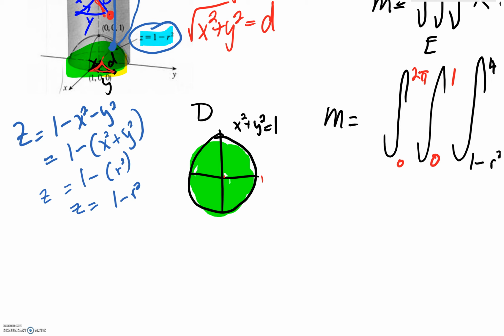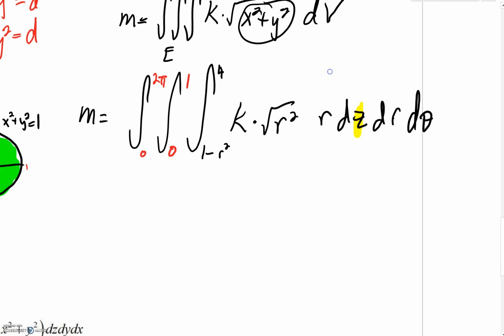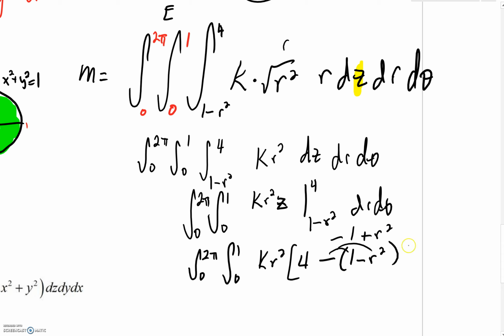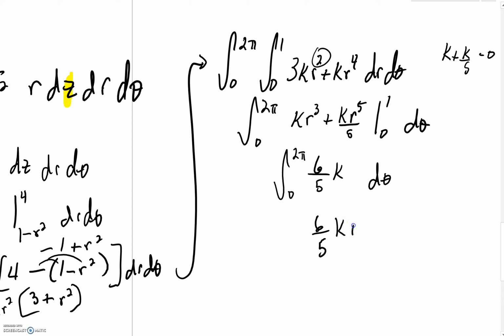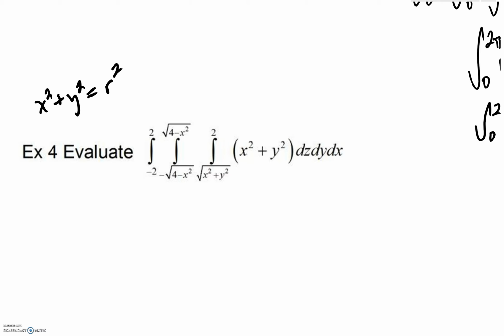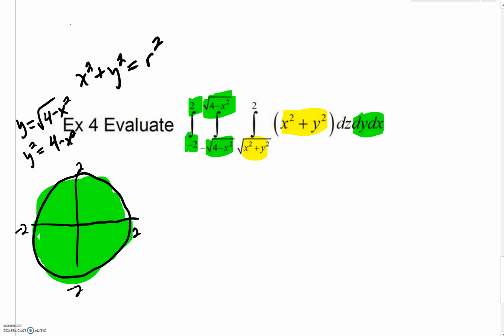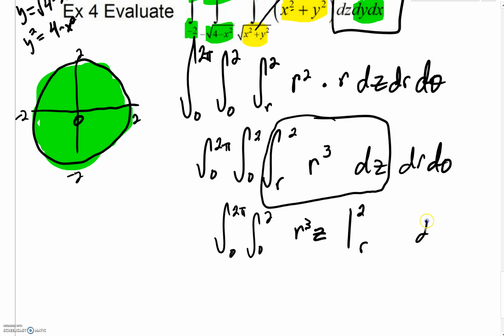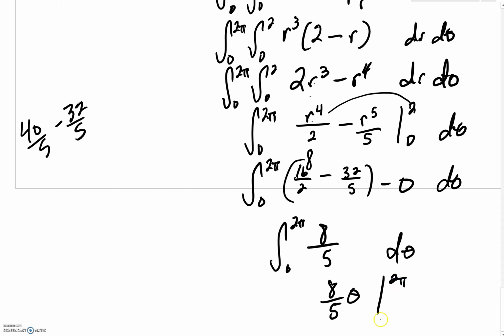MVC 15 8 Part 2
Cylindrical Coordinates.